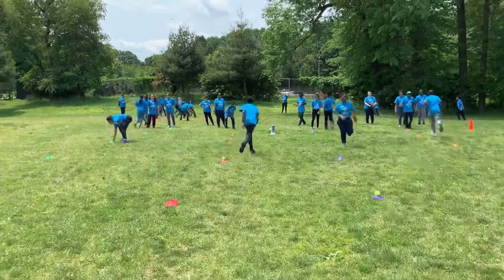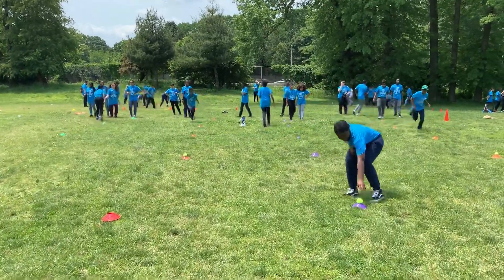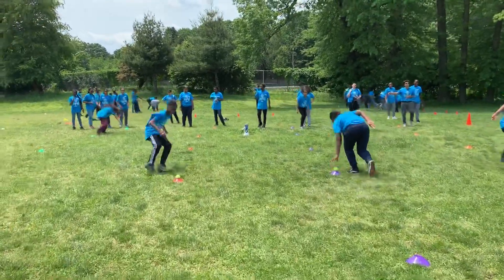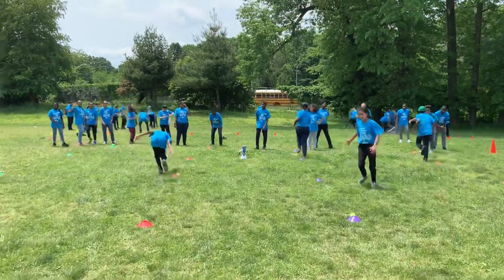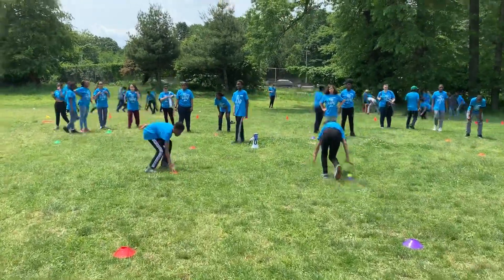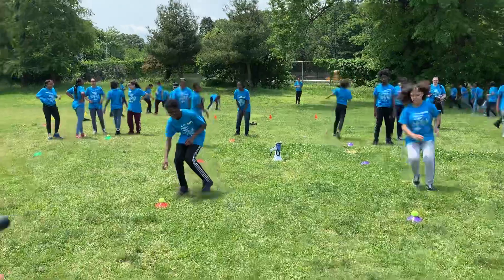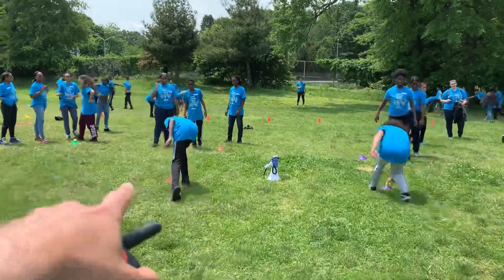Cone tennis ball relay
Cones will be set up in a straight line. Students will have to get the tennis ball from the first one to the last one by going to each cone in between. This will be done in a relay race where students have to give a high five to the next person in line before that person can run. You can also keep the tennis ball on the furthest cone and have them bring the ball to the cone closest to the beginning to save some time.